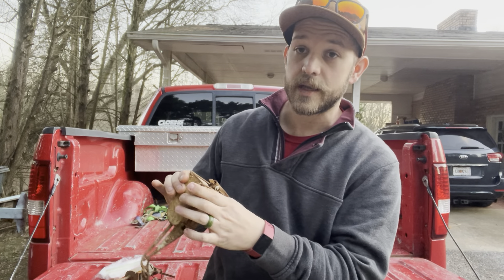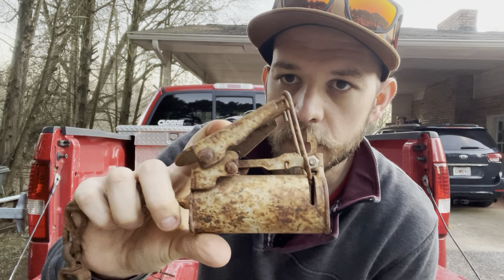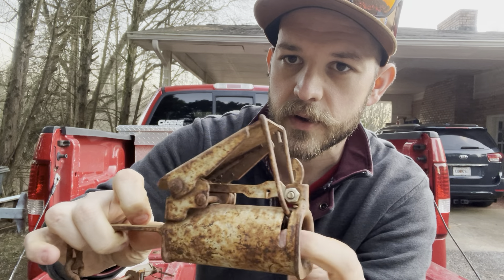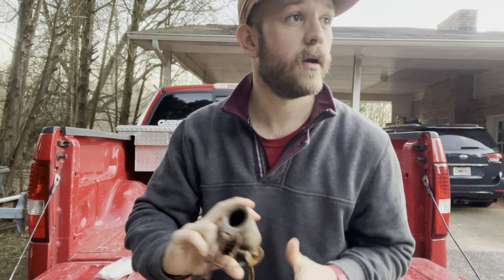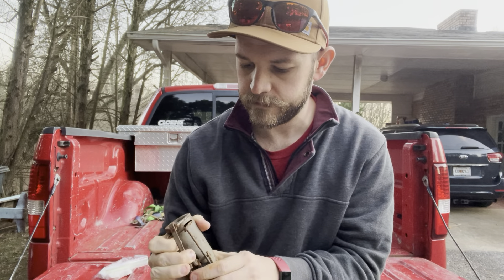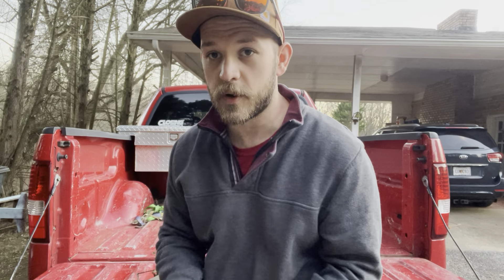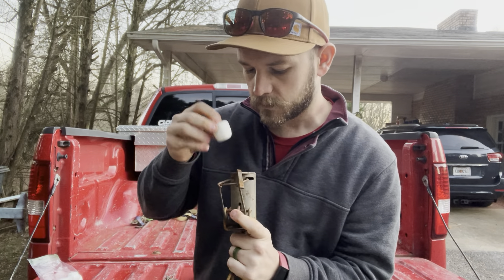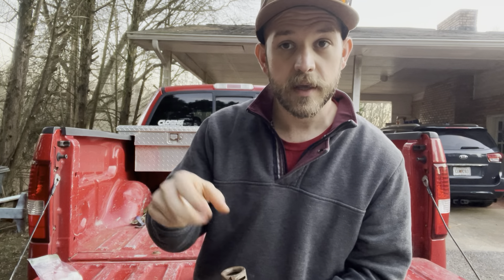Racoon Dog Proof Trapping Tips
Info about the dog proof traps I prefer and why. A few tips to increase your catches.

May your chains stay tight and your fur shed be full!
See y'all out on the line.